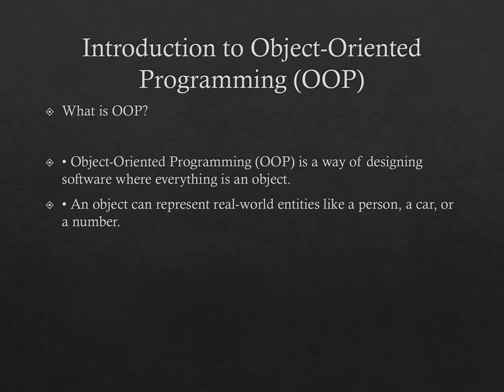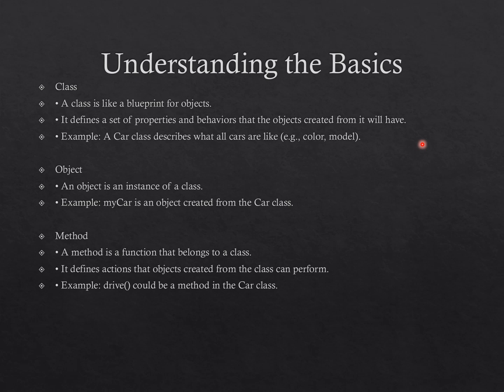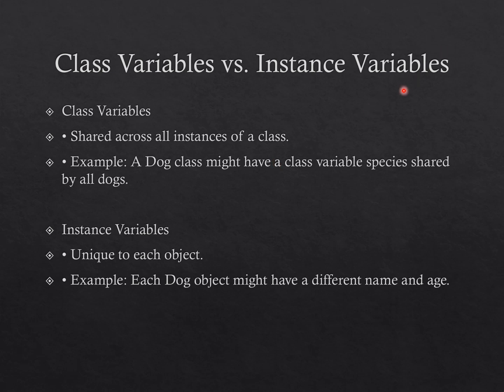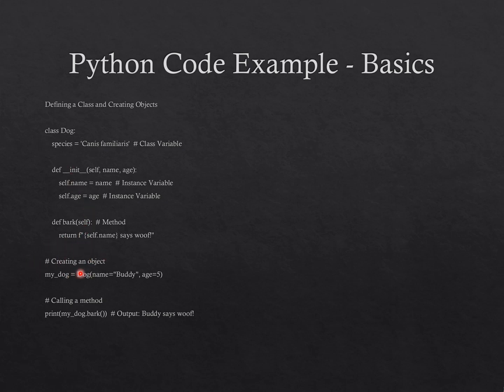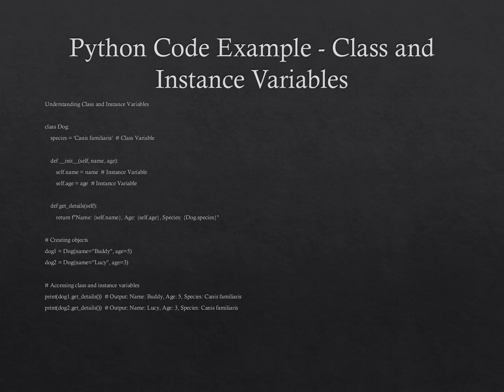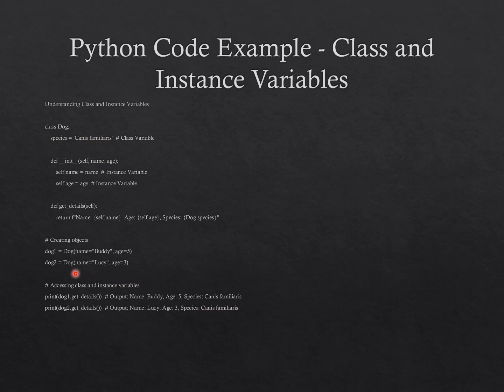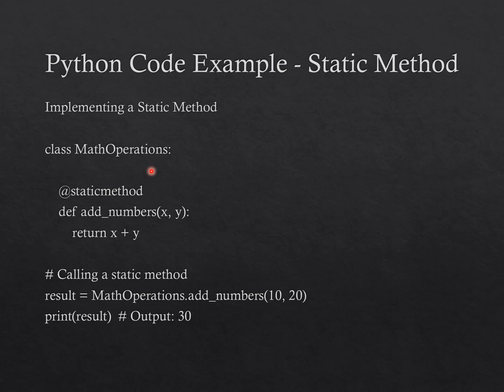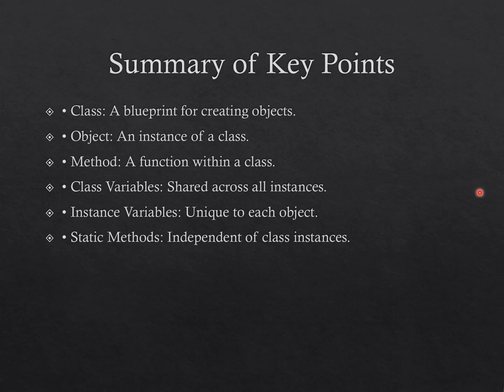Object Oriented Programming(OOP)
In this video you will understand the concept of object oriented programming with some practical examples. objectorientedprogramming @AIFA-AIForAll